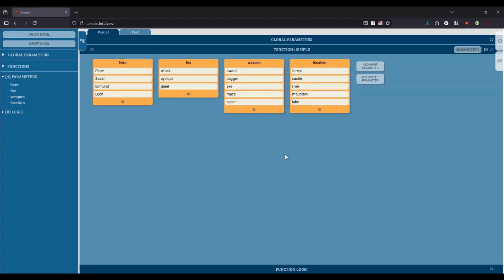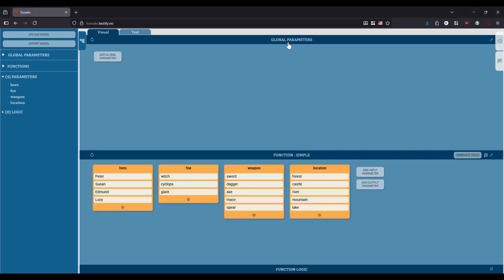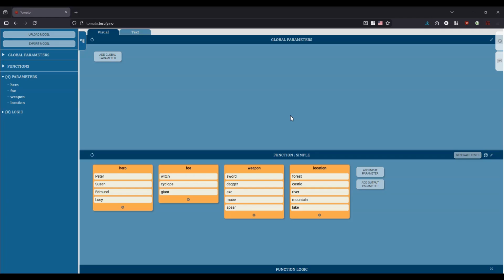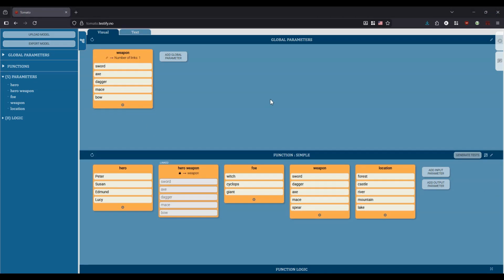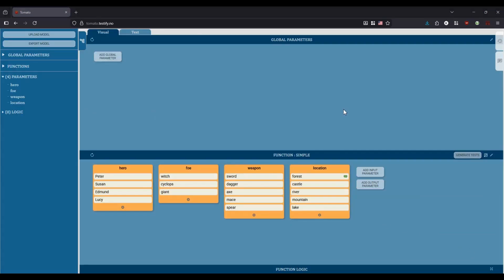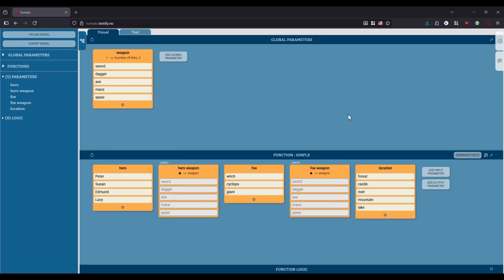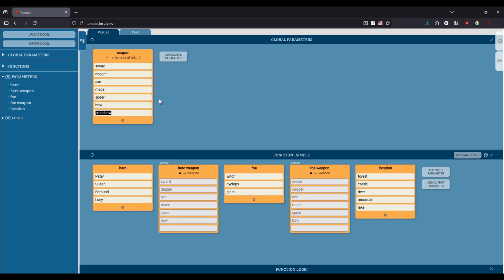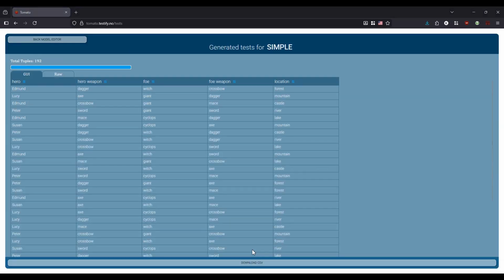Tomato tutorial: 2. Globals